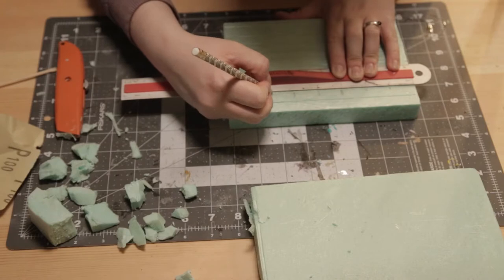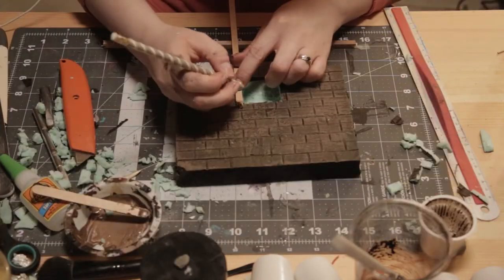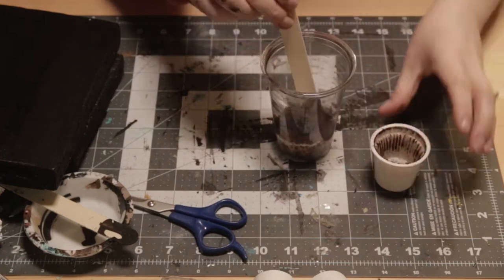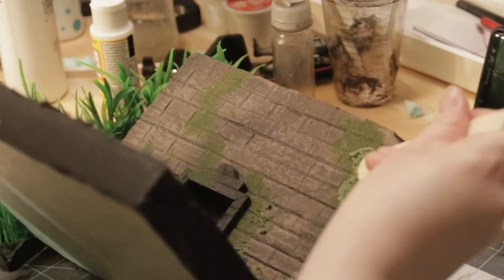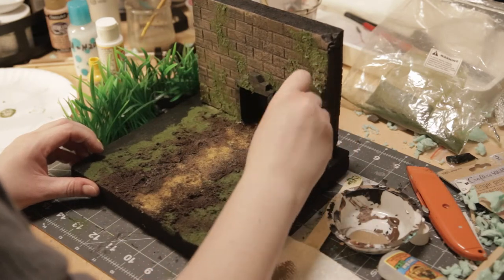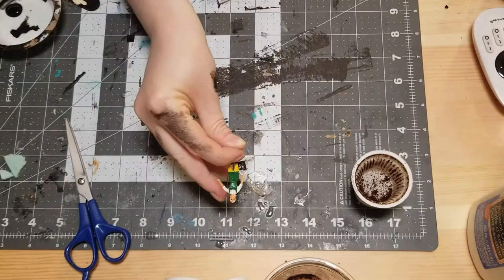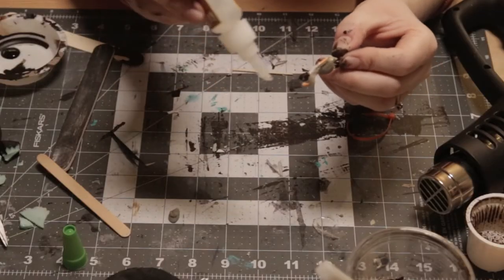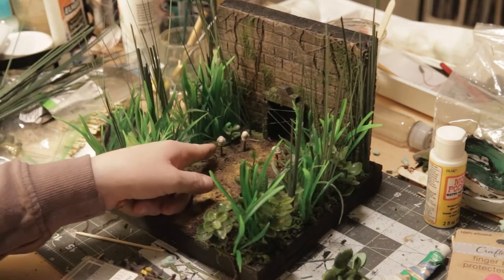DIY Star Wars Diorama | Jungle Ruins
What happens when you combine Star Wars and Indiana Jones?  This diorama!

This diorama is my idea of what might happen when future explorers in a galaxy far, far away uncover the ruins of battles long past.